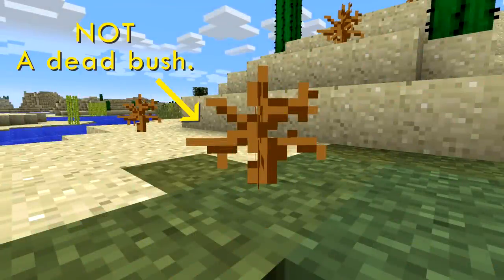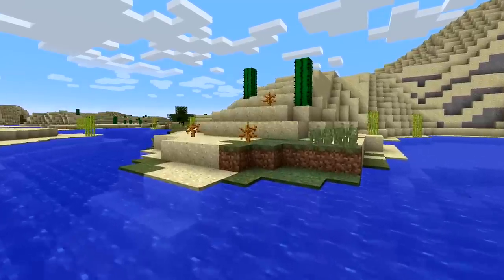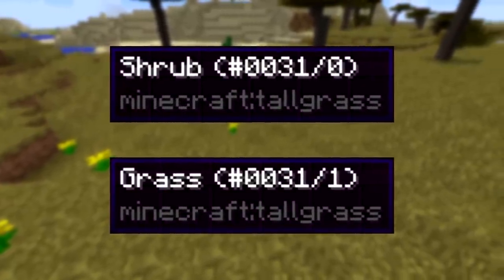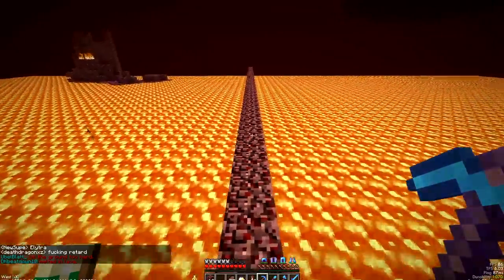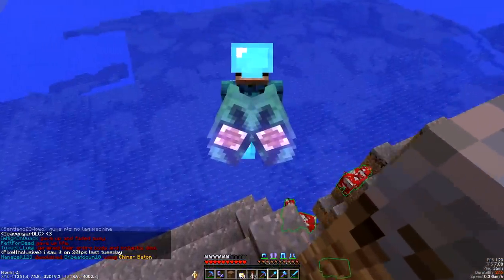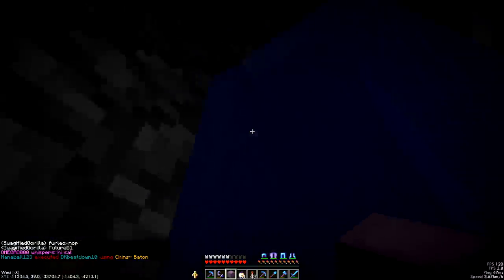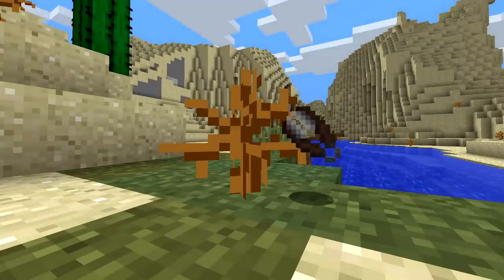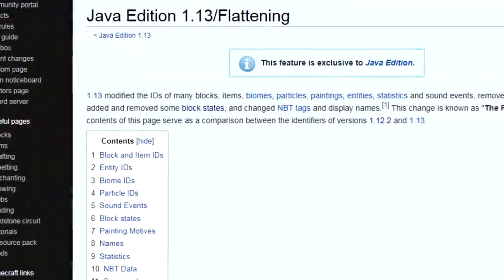The Mysterious Shrubs of Minecraft/2b2t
Minecraft is one of those games that never fails to surprise me. For 9 years that I've been playing this game, I knew nothing about this item until now. Let's get into what this item is and how it may answer the question to why dead bushes are disabled on 2b2t.

Send me stuff!:
Salvatore Cracchiolo